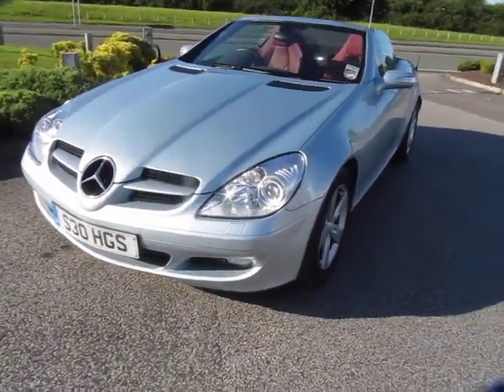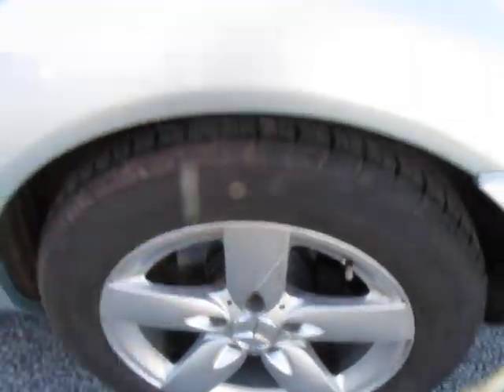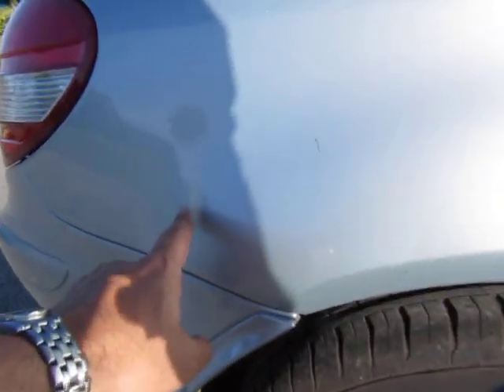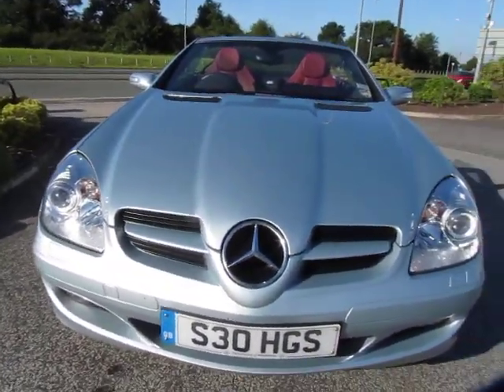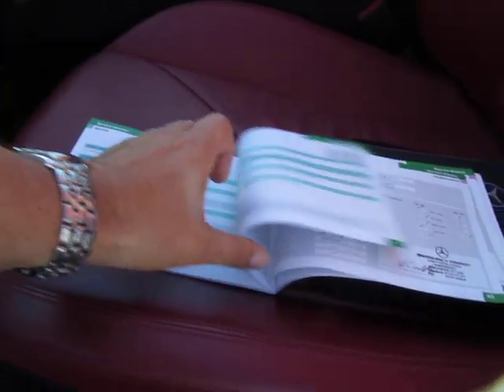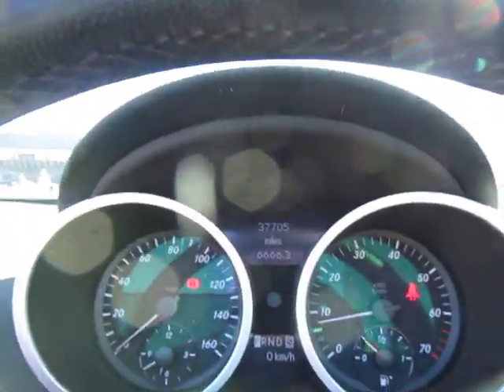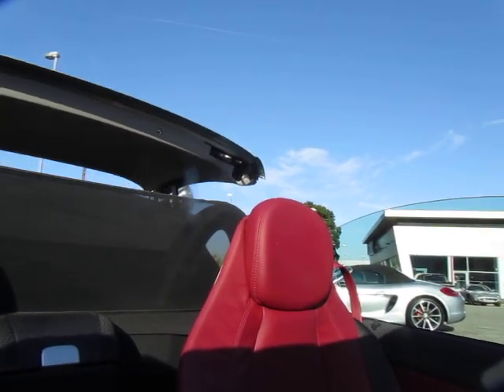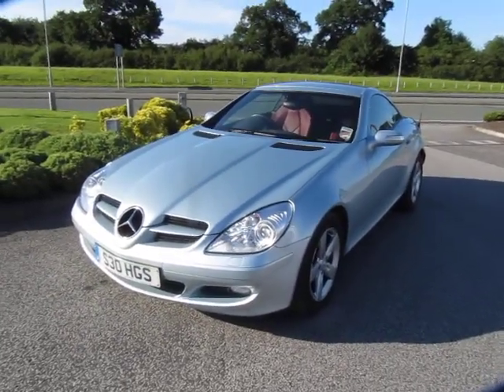DealerPX com Mercedes SLK200K DF55YHZ